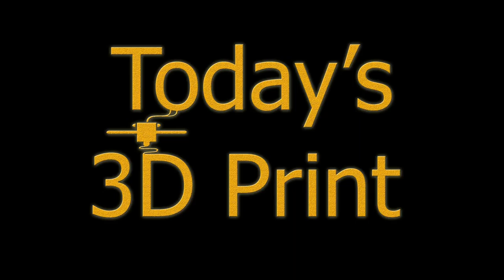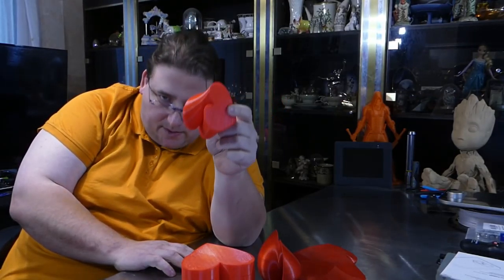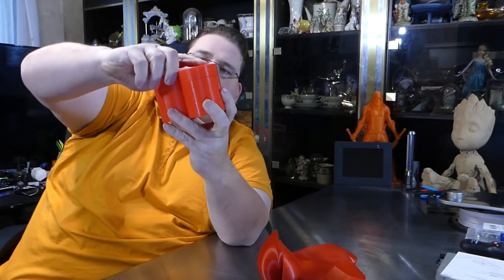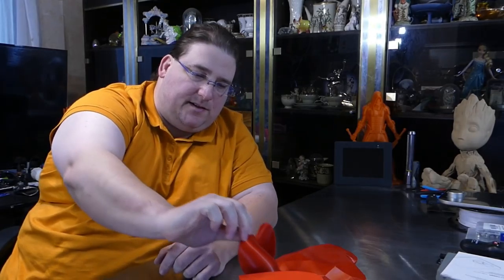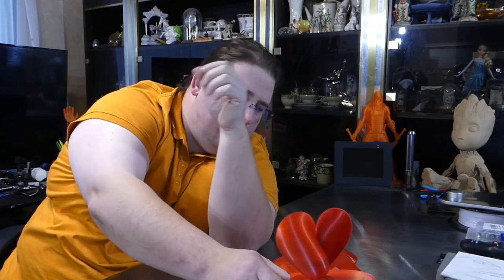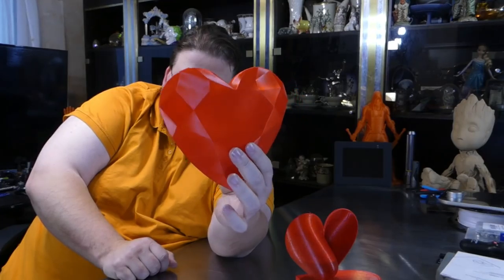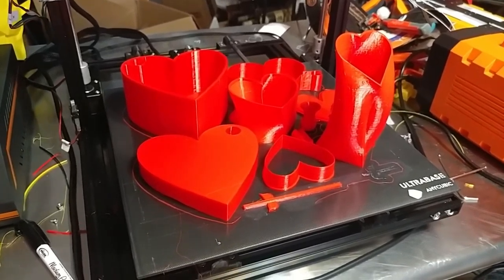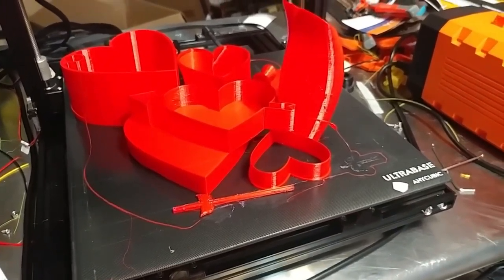Today's 3D Print 193 Valentines Goodies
Twisted Heart Box by MkrClub.com

CR-10 S4 TEN PIECES $799 (EU Version)
CR-10 S4 TEN PIECES $799 (US Version)

Filaments I like and Use Daily

Ziro Twinkling

3D Solutech Apple Green (mesmerizing green)

3D Solutech Ultra PLA Filaments.